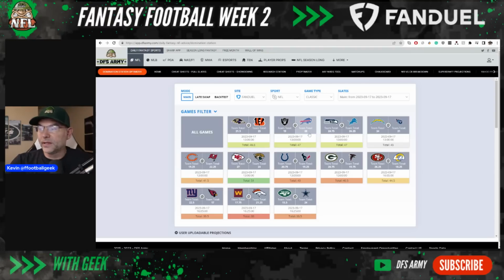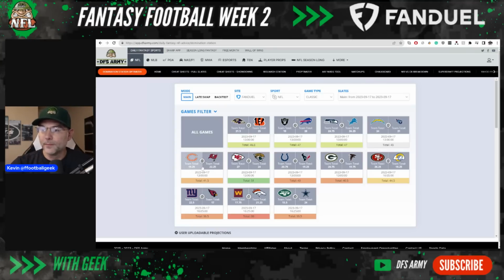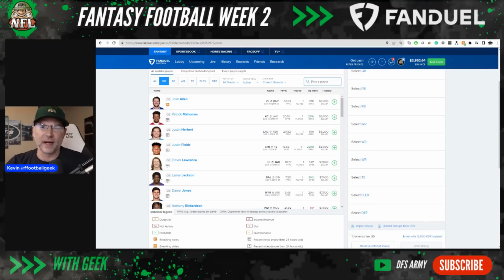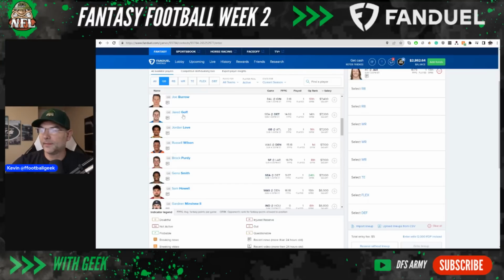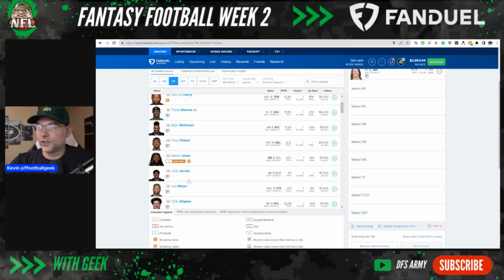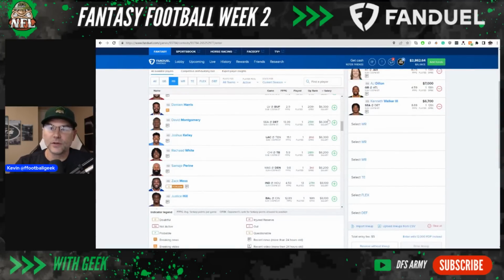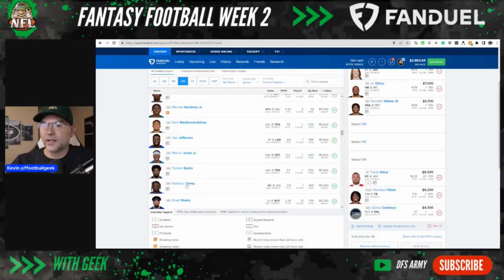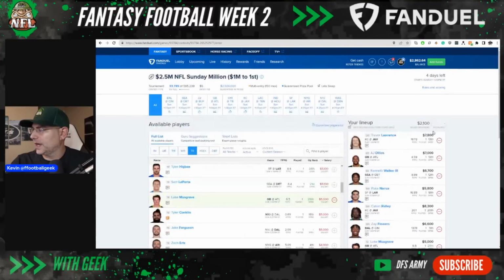NFL Week 2 FanDuel First Look | LETS SET YOUR LINEUP | Win Big With These Picks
Join Geek as he dives deep into the excitement of Week 2 on Fanduel. We are looking at Match Ups and key strategies when selecting your lineup.

Get ahead of the competition with insightful matchup analysis. Whether you're a seasoned DFS veteran or a beginner looking to make a splash, we've got you covered. Discover value picks and star players that will help you create a powerful lineup to dominate your contests.

Smart strategies are the key to success on Fanduel. With our data-driven analysis and industry-leading insights, you'll identify hidden gems and capitalize on lucrative opportunities. Don't wait! Get ahead of the game with our early analysis of Week 1. By being proactive and informed, you can gain a competitive edge and boost your chances of winning big.

🏆 Join Our Winning Community: Engage with a thriving community of fantasy football enthusiasts. Share ideas, discuss hot picks, and celebrate victories together. Teamwork makes the dream work!